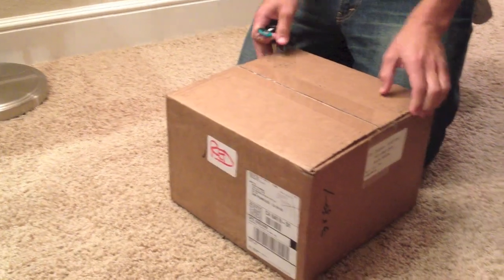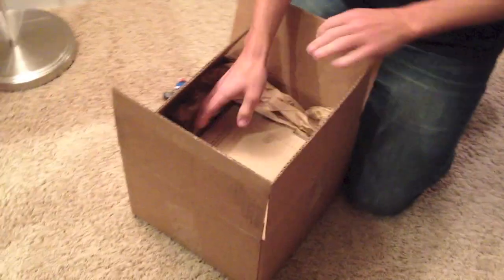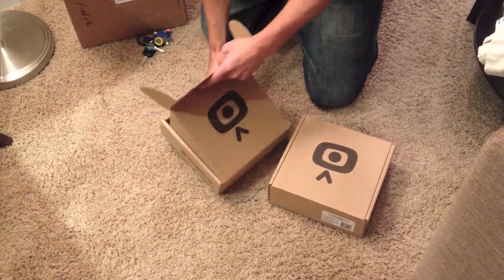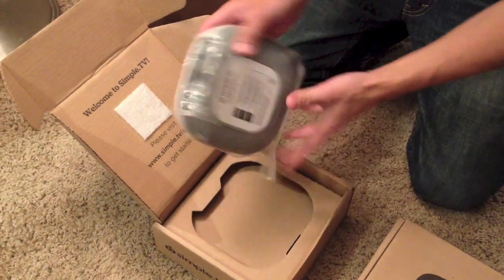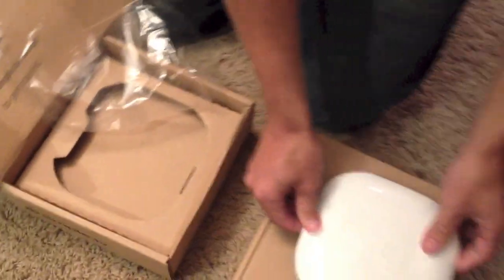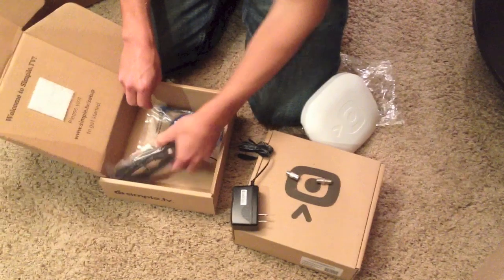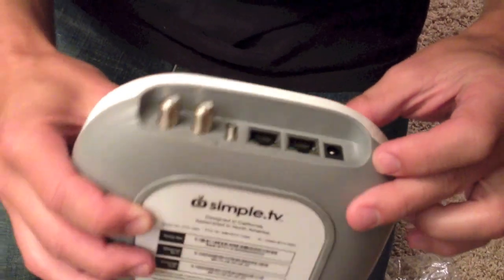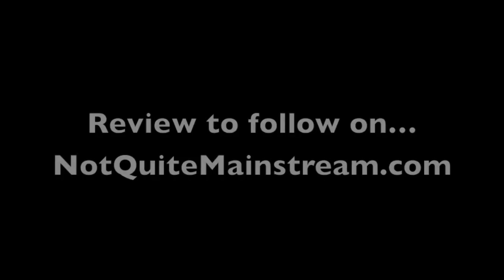Simple.TV Unboxing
I just got my Simple.TV a couple days ago! Here's an unboxing video. I'm going to set this thing up and play with it. I'll have a review on notquitemainstream.com some time in the near future. Enjoy!